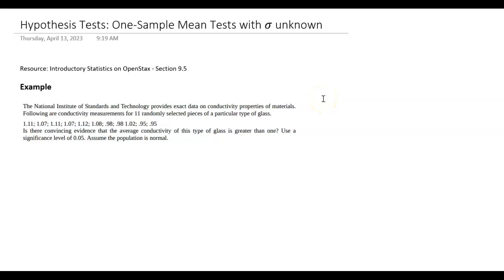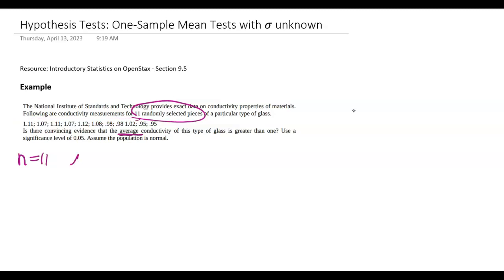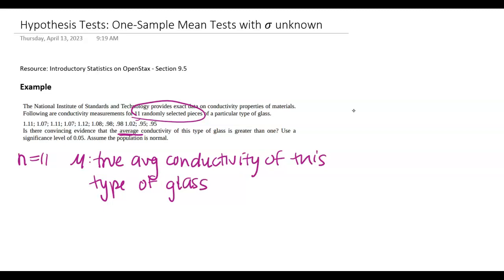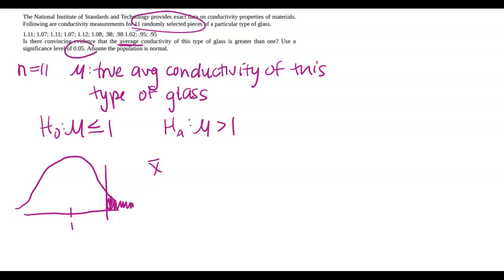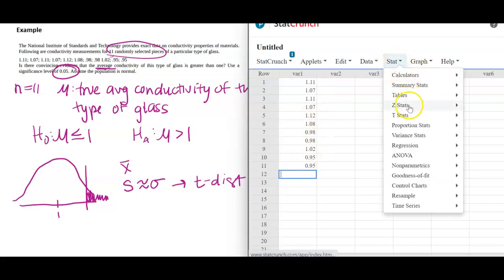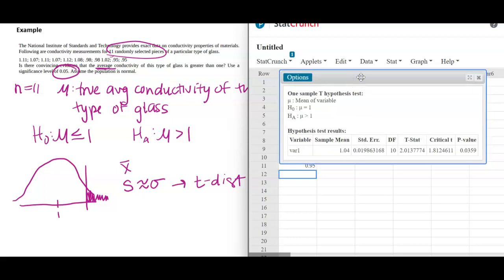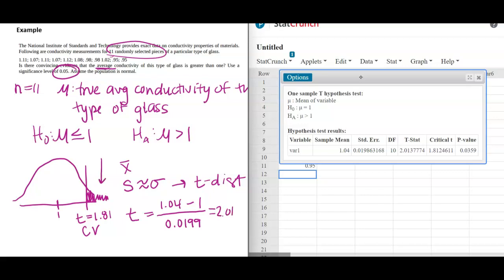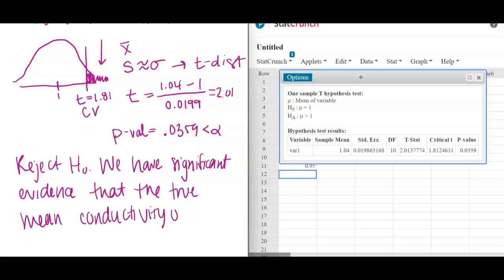MATH 1342 - One-Sample Mean Test with Pop. SD Unknown